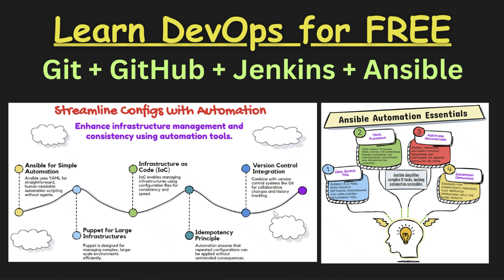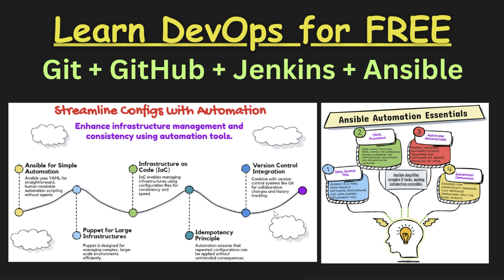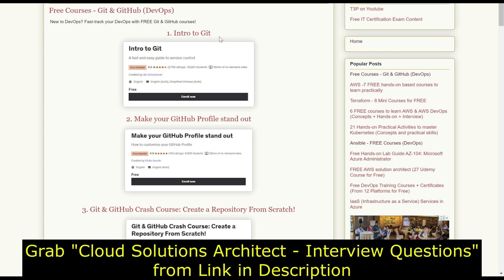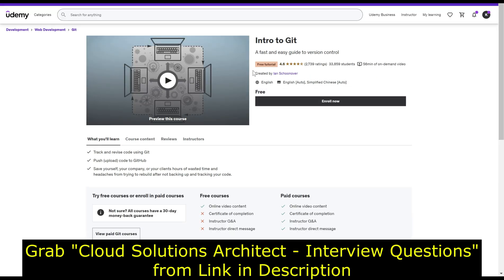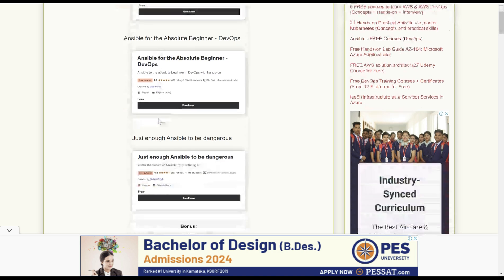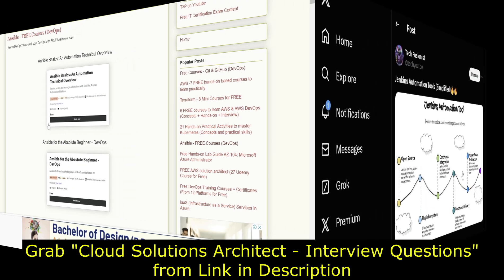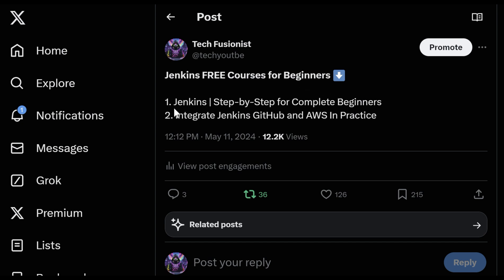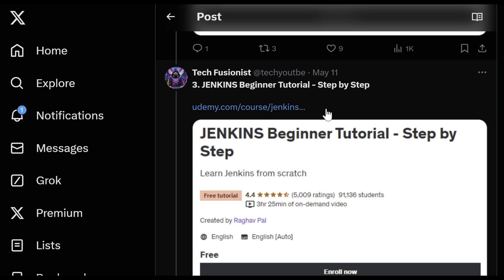Free Courses : Git + GitHub + Jenkins + Ansible + Cloud Solutions Architect Interview Q & A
In this video, I have shared FREE Courses to help you to start your learning for DevOps (Git + GitHub + Jenkins + Ansible)